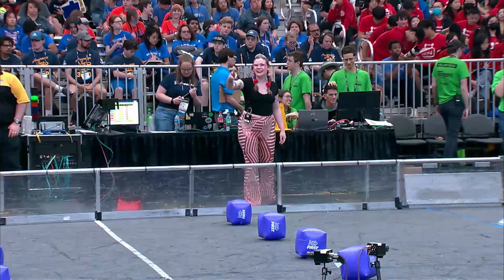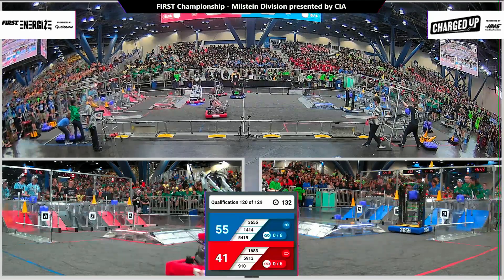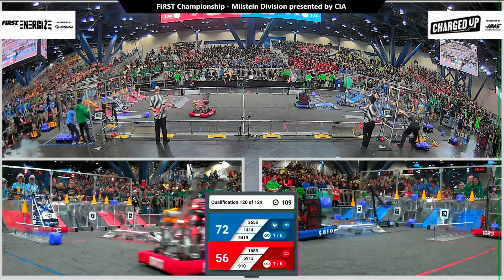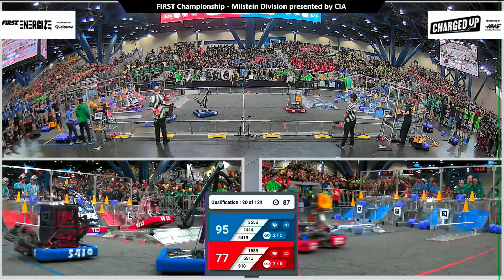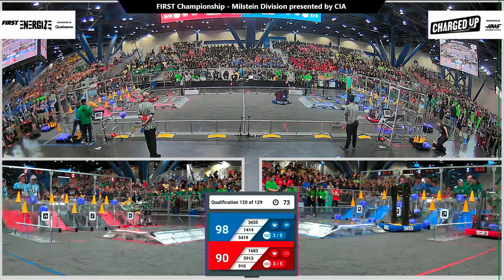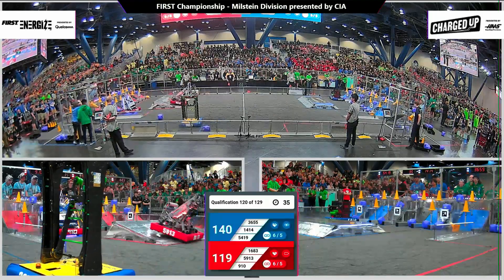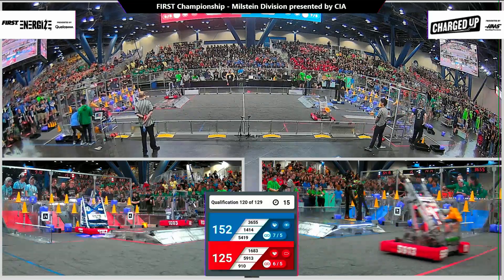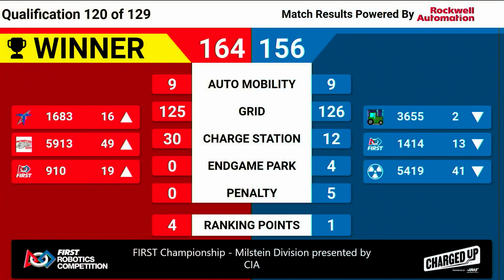Qualification 120 - 2023 FIRST Championship - Milstein Division presented by CIA